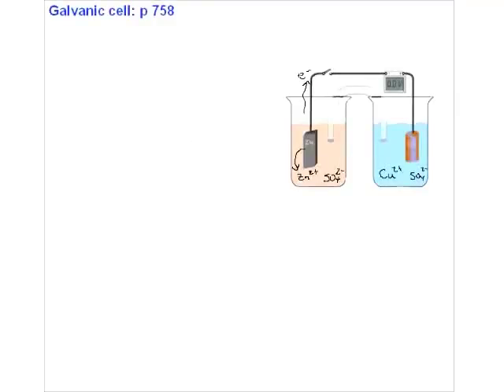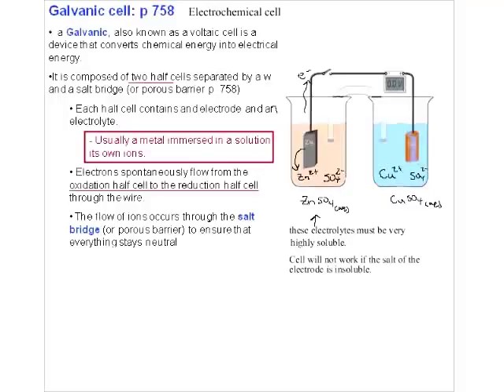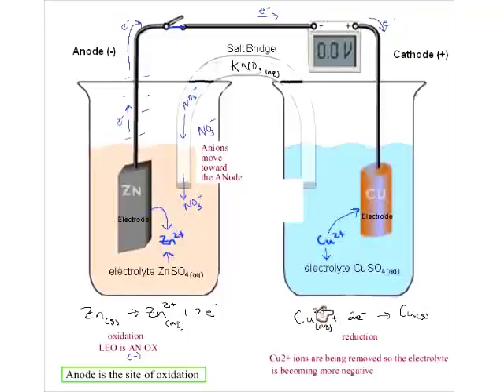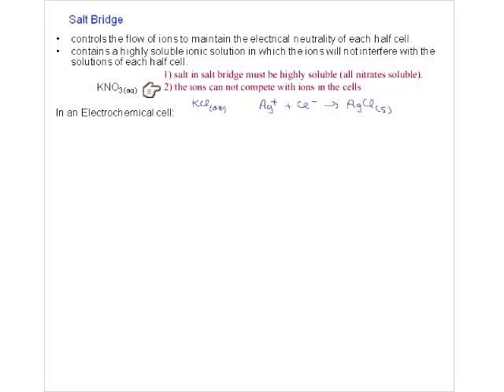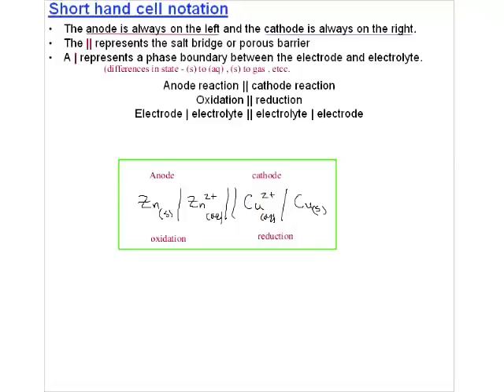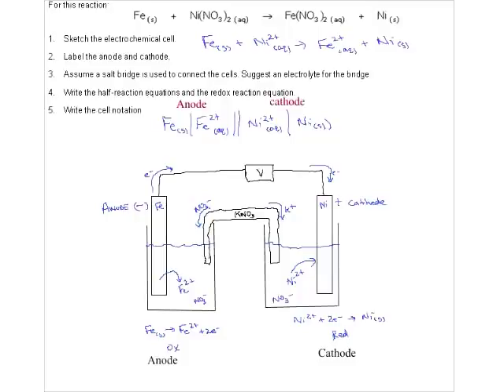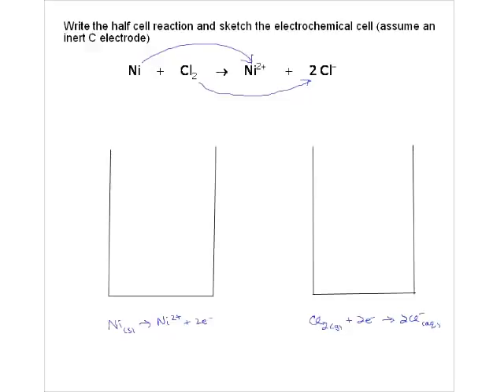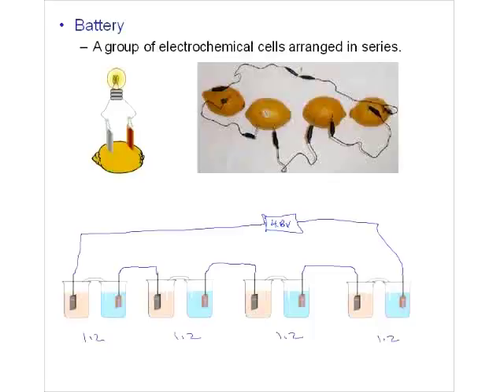Chem3202 u4s2L1 Electrochemical Cells